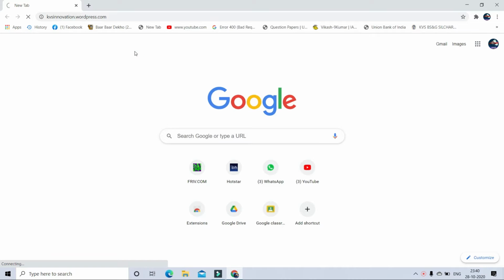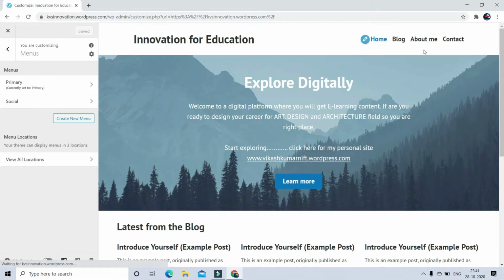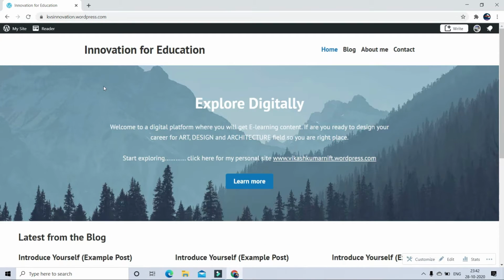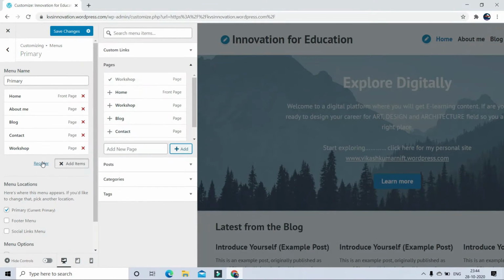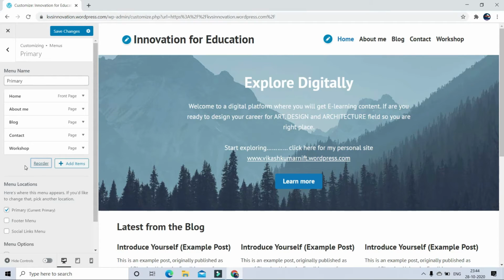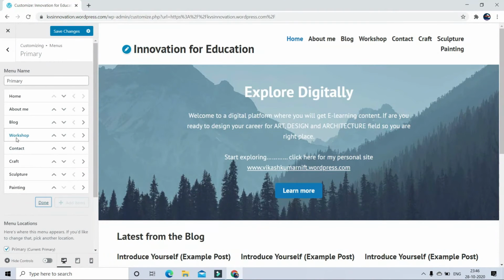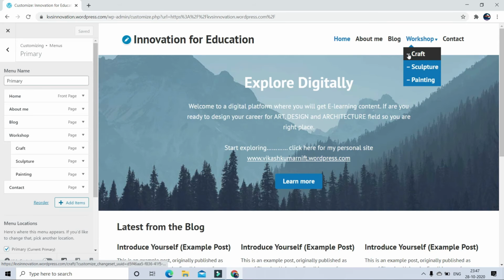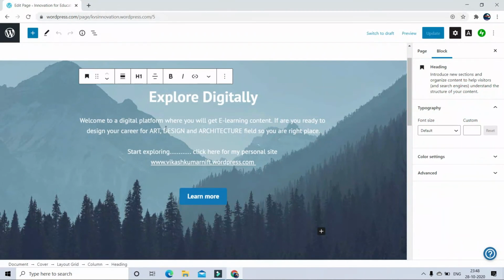How to edit Menu and Home page in Wordpress website - Part 2 - Learn how to create Website